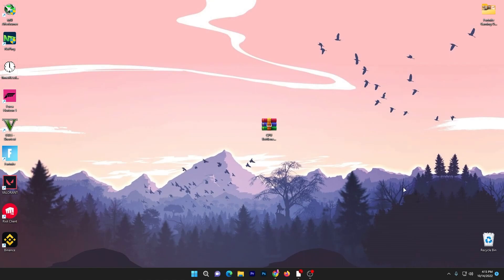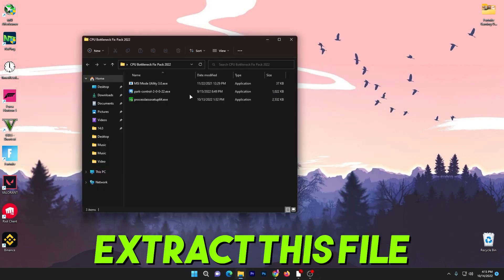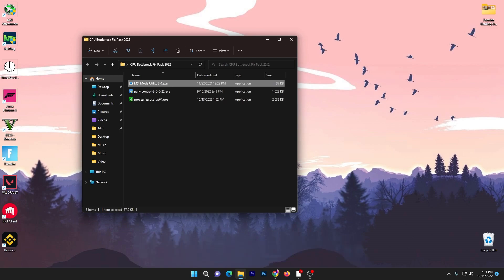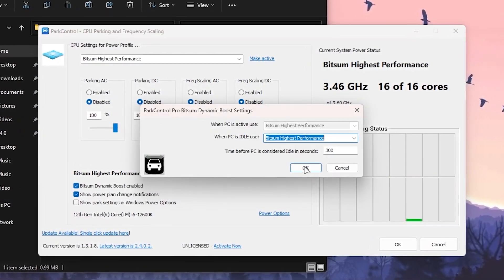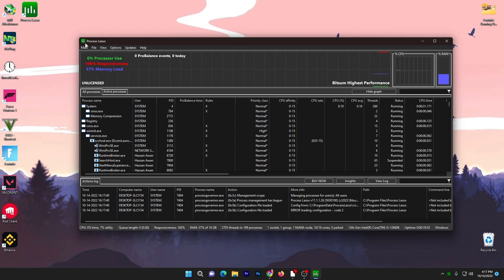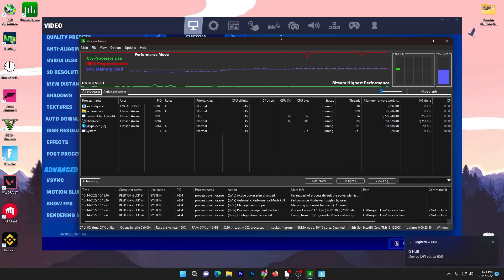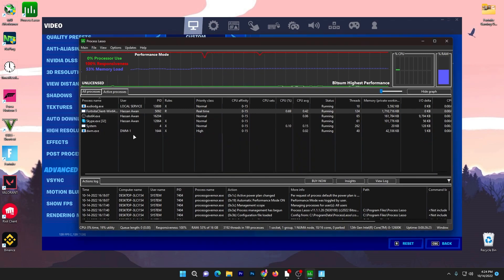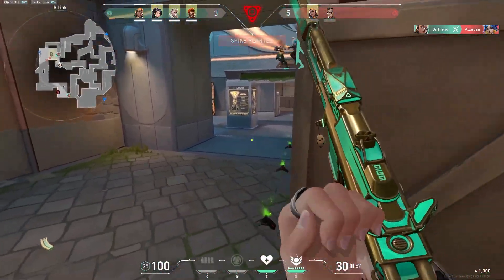How to Optimize CPU & Fix CPU Bottleneck For GAMING! (Get MAX FPS & Performance In 2023)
Video Timelapse:
0:00 - How to Optimize CPU & Fix CPU Bottleneck For GAMING
0:27 - CPU Bottleneck Pack
1:10 - MSI Mode Utility Optimization
1:35 - Park Control (Unlock CPU Cores Performance)
2:31 - Process Lasso Optimization
4:37 - Final Words
5:07 - End